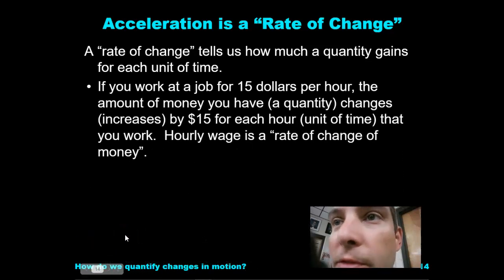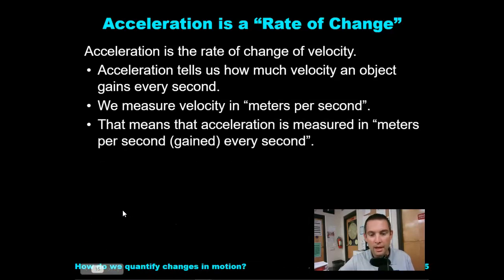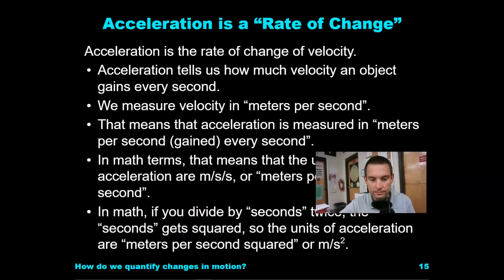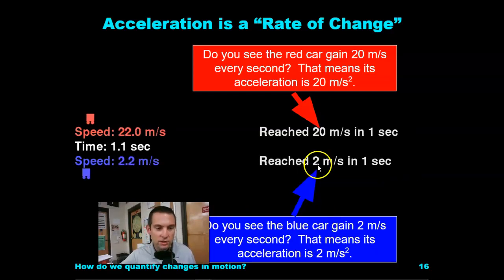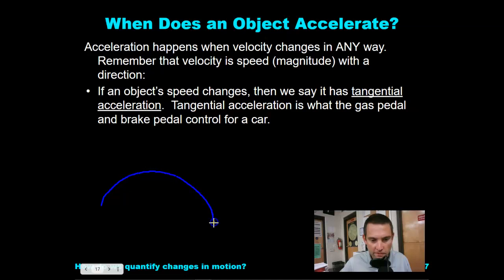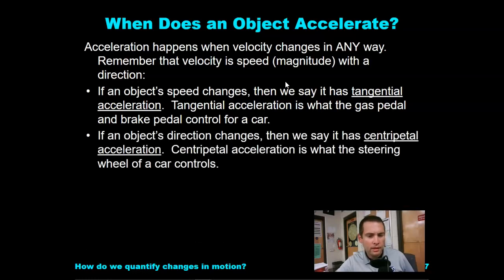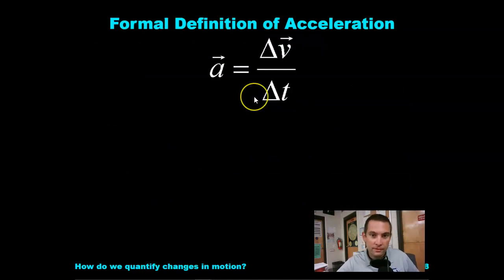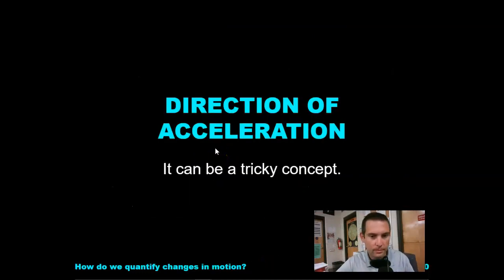Unit 2.1 Acceleration 2